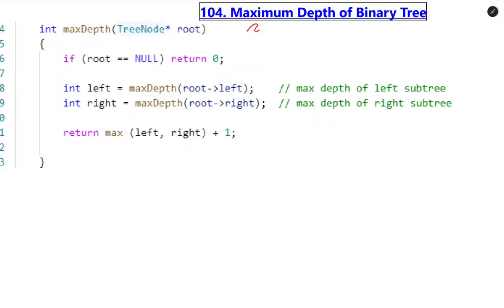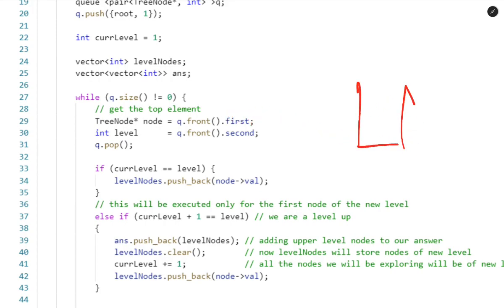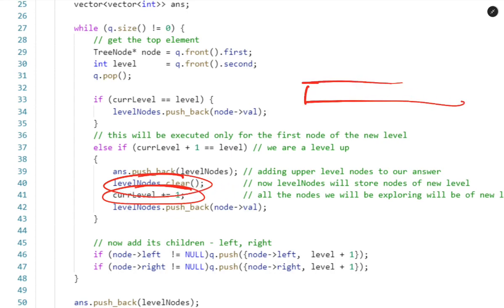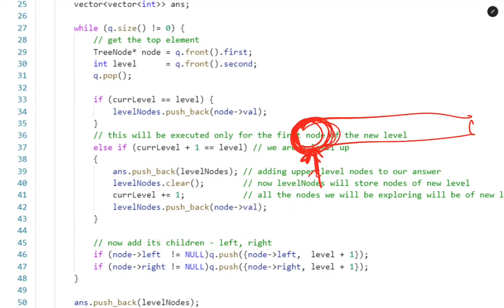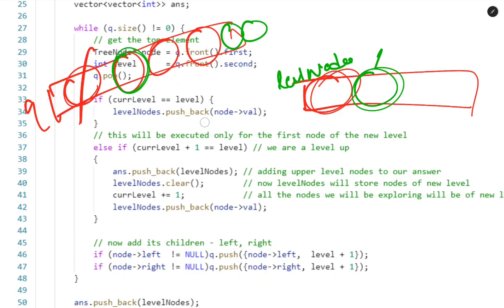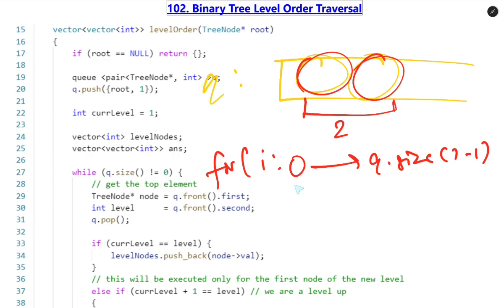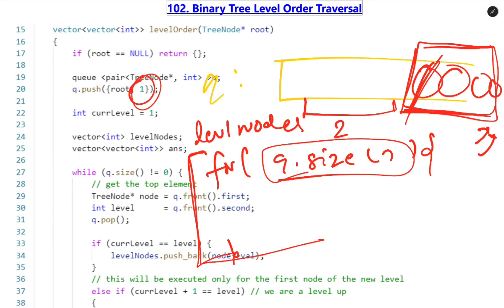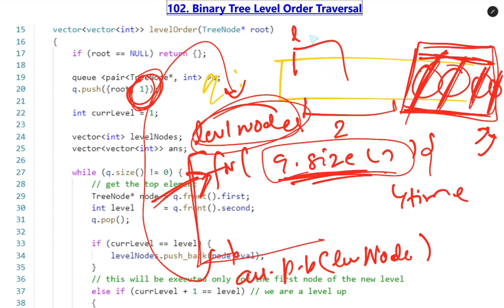2. DEPTH OF BINART TREE || LEVEL ORDER TRAVERSAL OF BINARY TREE || BINARY TREE REVISION SERIES